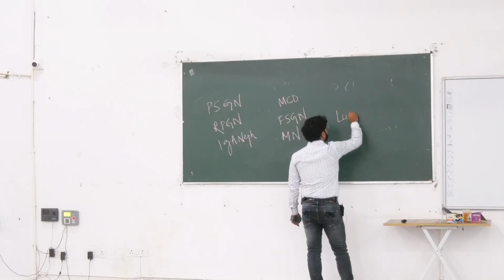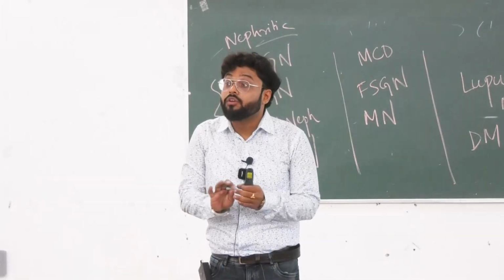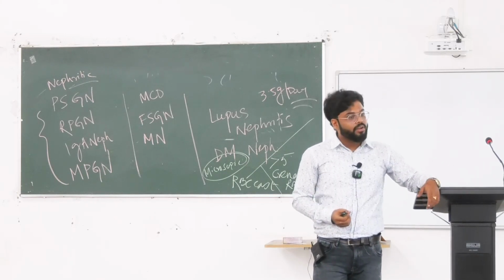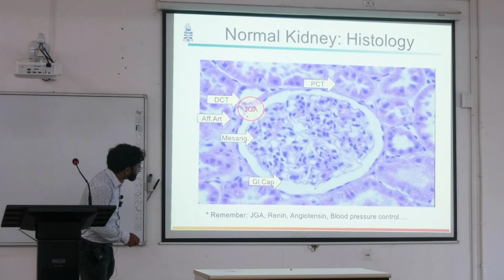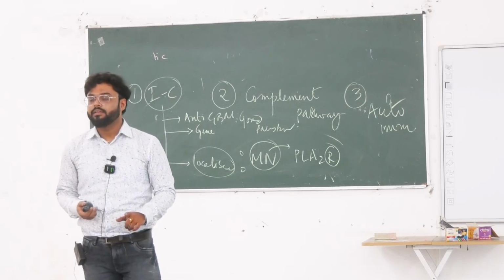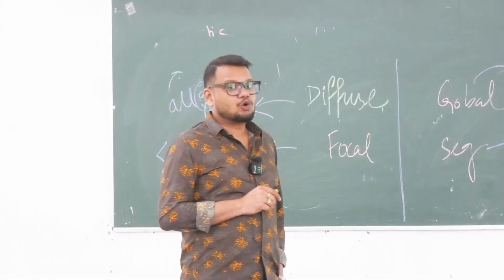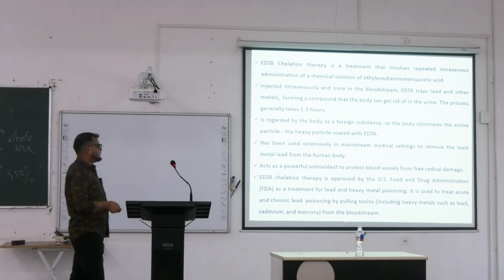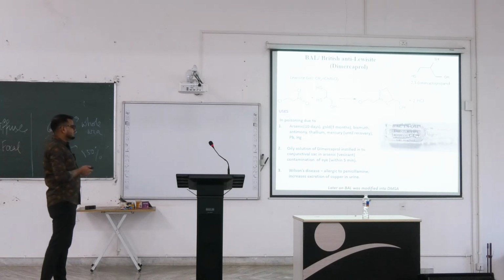Lecture On Pharmacology Lecture: Chelation Therapy | MBBS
This comprehensive pharmacology lecture delves into the principles and applications of chelation therapy. The video covers a wide range of topics, including:

Definition and mechanism of action of chelation therapy
Uses of chelation therapy: Heavy metal poisoning, Wilson's disease, cystinuria, rheumatoid arthritis
Types of chelating agents: Dimercaprol, penicillamine, deferoxamine
Administration of chelation therapy: Oral, intravenous
Side effects of chelation therapy
Precautions and contraindications for chelation therapy
The lecture is presented in a clear and concise manner, making it easy to follow and understand. It is an invaluable resource for medical students and healthcare professionals who want to learn more about pharmacology.